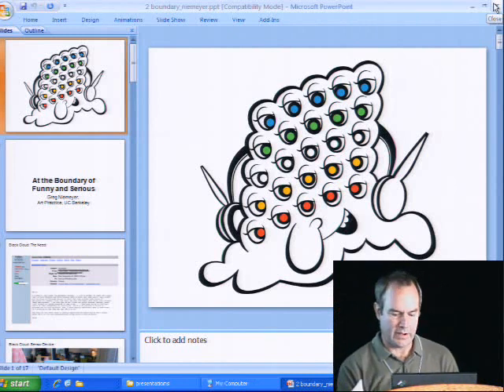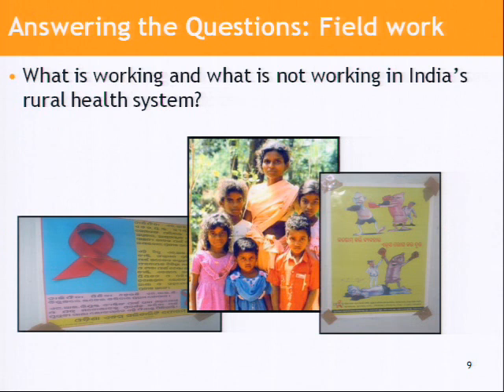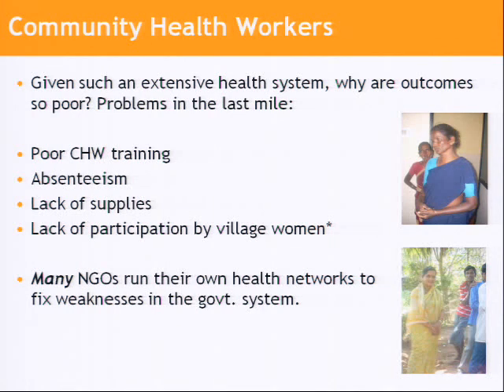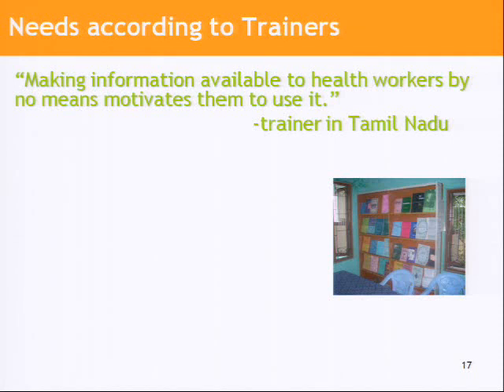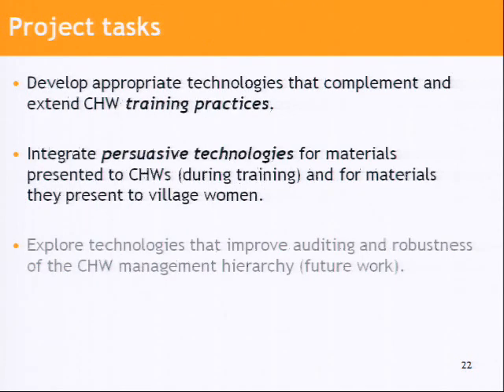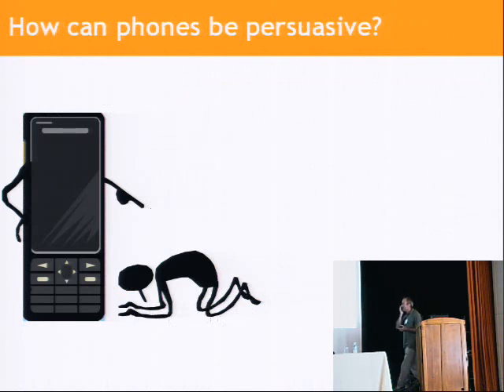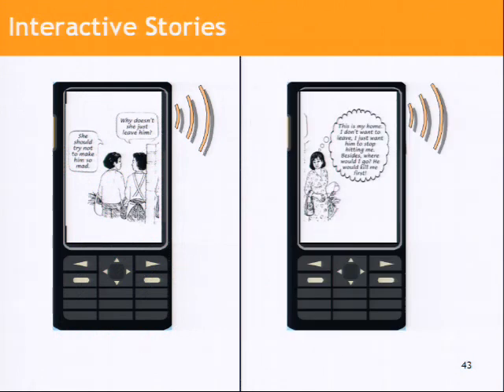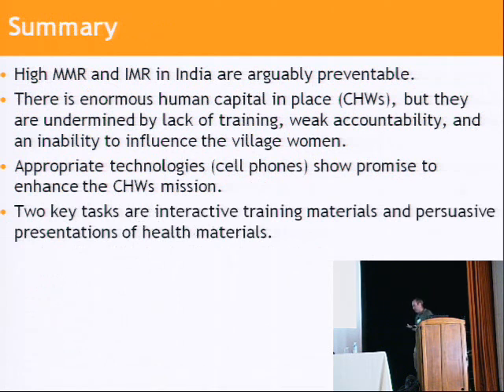John Canny, PhD, Professor of Computer Science, UC Berkeley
Panel 2: Information, Services, and Tools for Health Empowerment